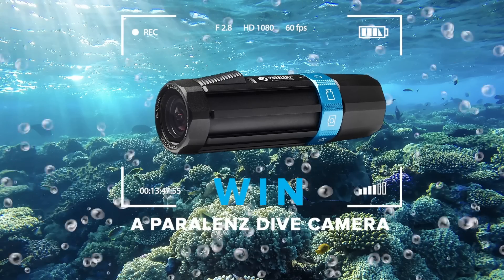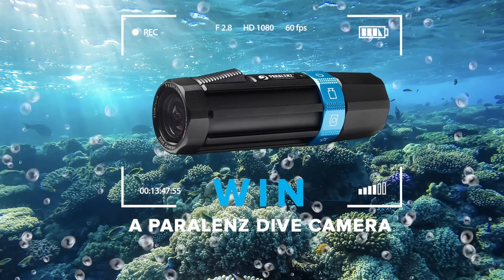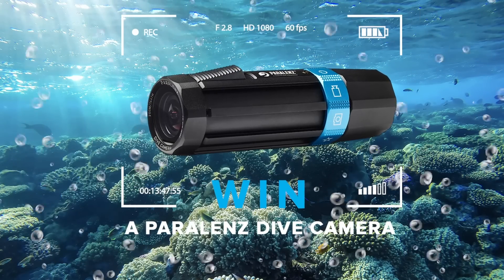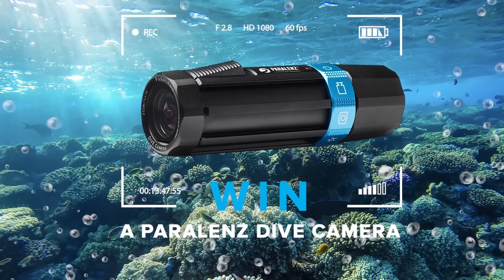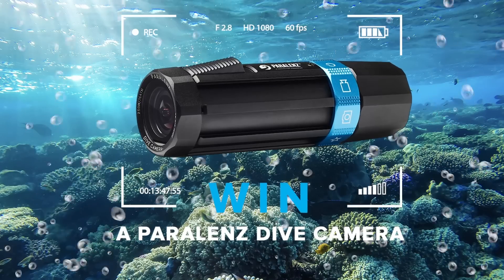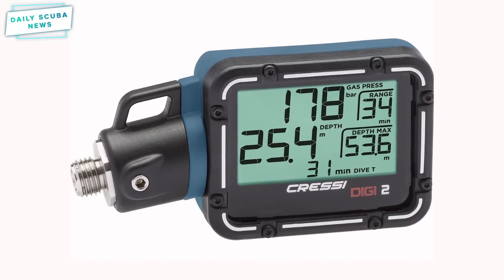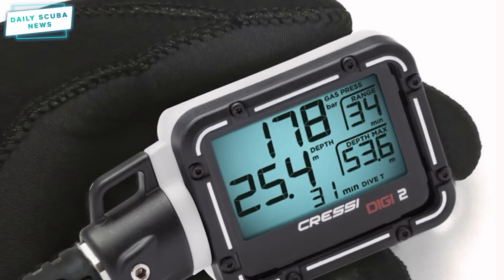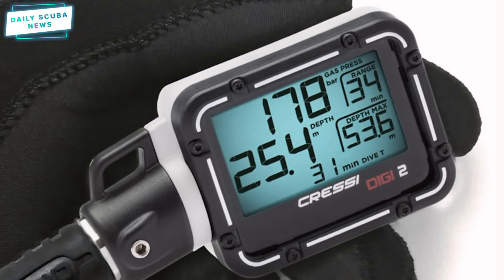Daily Scuba News - Is the future of SPG’s digital?!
Is the future of SPG’s digital?!

The first time I watched 47 Meters Down, don’t watch it it’s terrible, I laughed at many of the many inaccuracies including the digital SPG's because apart from a Uwatec one year ago I couldn’t think of a digital submersible pressure gauge, they’re all analog. Well, Cressi has thrown their hat into the ring with the Digi2 which as you’ve probably guessed is a digital pressure gauge that connects to your regs and lets you know how much gas you have left.

Sources

Team
Presenter(s): Mark Newman
Writer(s): Mark Newman
Editor(s): Shaun Johnson